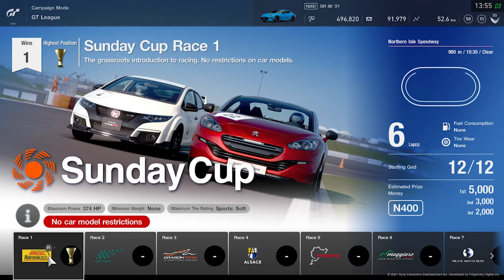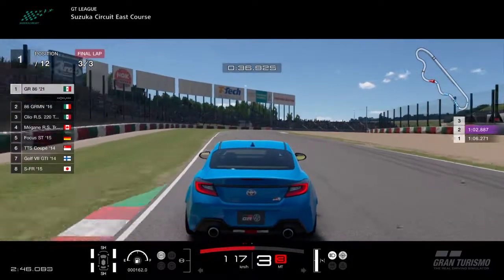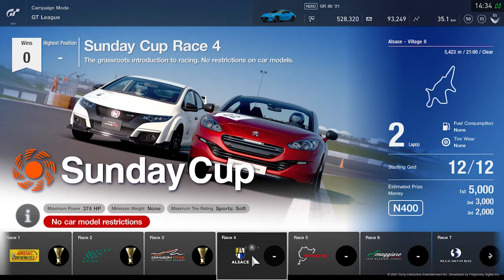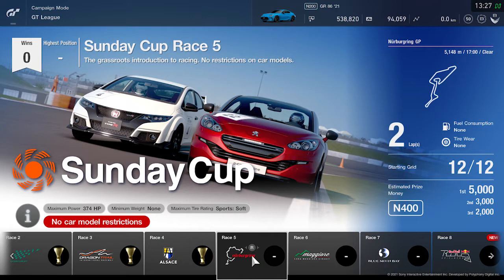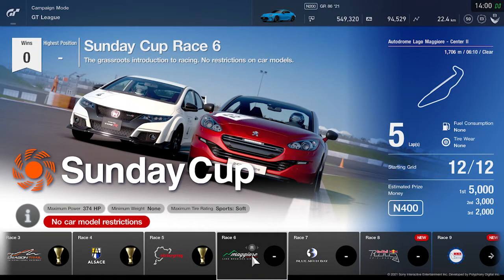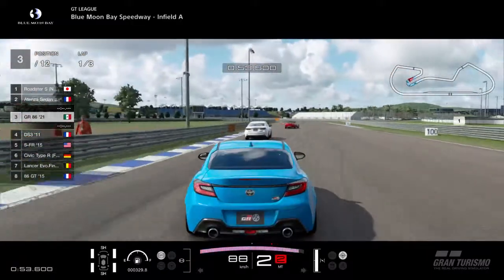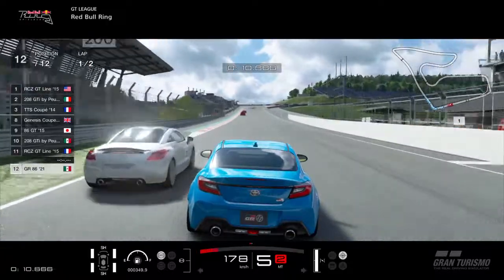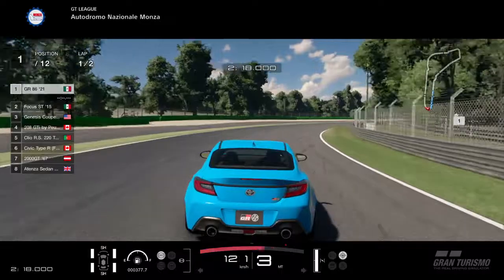Sunday Cup Races 1 - 9 | Gran Turismo Sport - Beginner GT League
On this video I show myself winning all the races in the Sunday Cup using the same car for all races.

Car used: Toyota GR 86

00:00 Race 1 Northern Isle
02:35 Race 2 Suzuka East
06:08 Race 3 Dragon Trail
10:57 Race 4 Alsace
16:26 Race 5 Nürburgring GP
21:55 Race 6 Lago Maggiore
27:10 Race 7 Blue Moon Infield
32:02 Race 8 Red Bull Ring
36:28 Race 9 Monza

Driven with a DualShock 4 controller on a PlayStation 4 console from 2014.